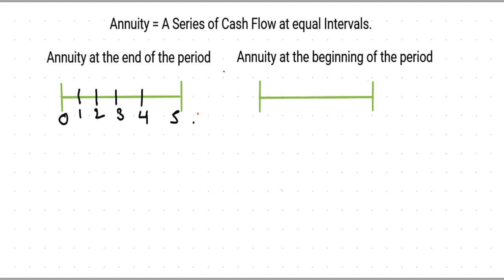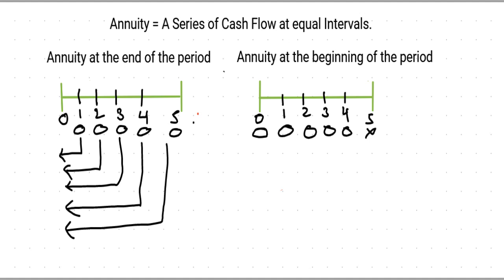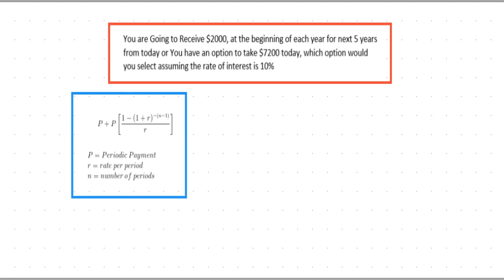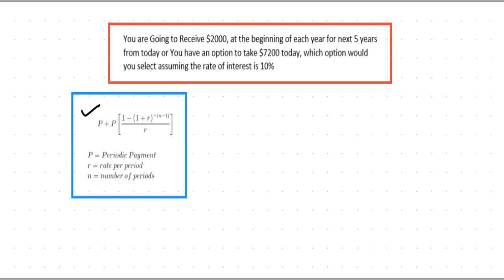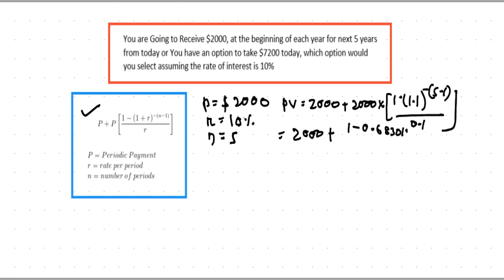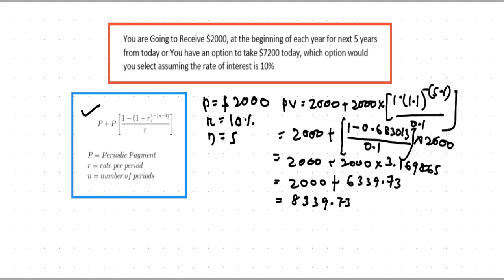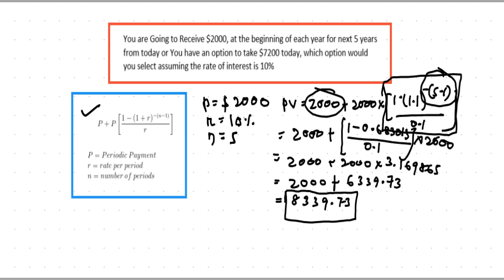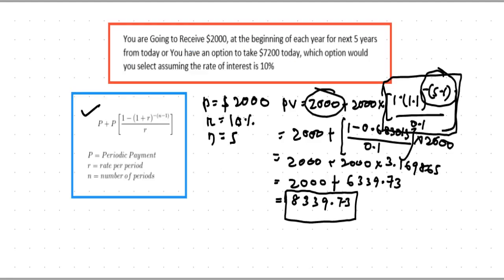How to calculate Present value of an Annuity Due by Finance Tutorials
Learn how to calculate Present value of an annuity due using the formula and using the MS Excel.